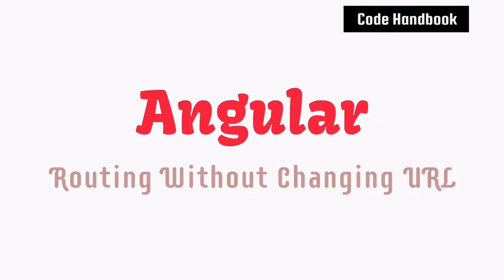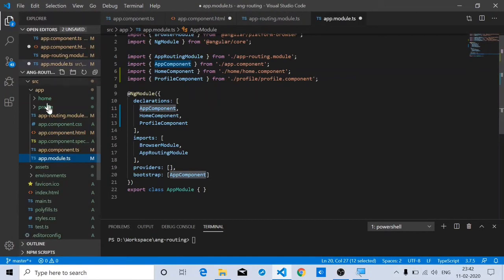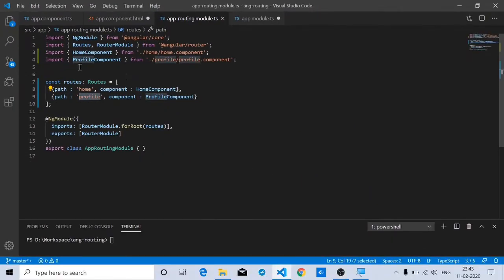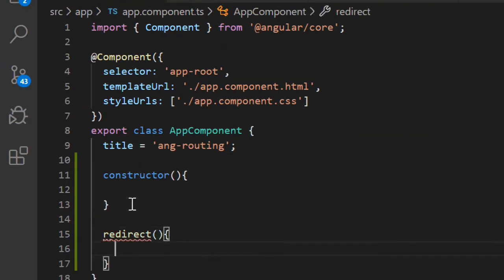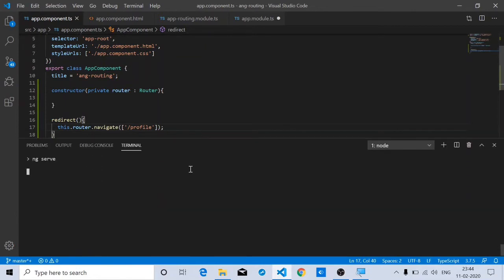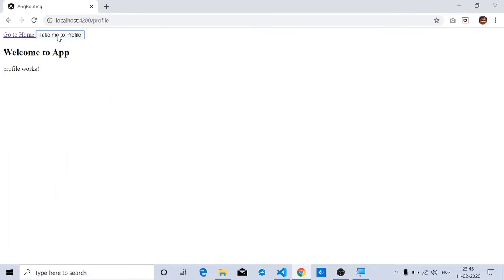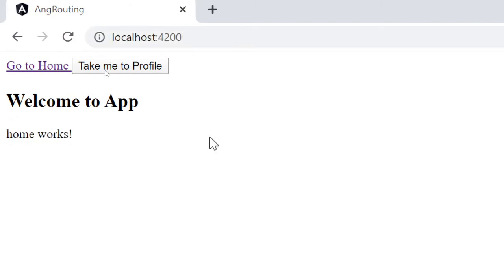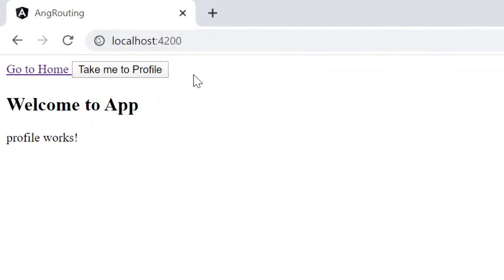Angular : Routing Without Changing The URL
In this tutorial, you'll see how to route in an Angular application without changing the browser URL.